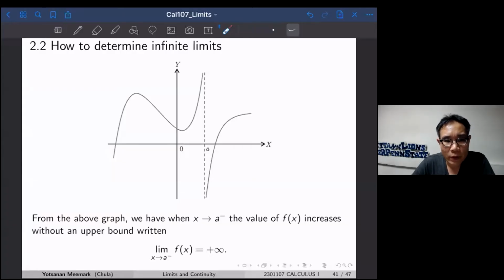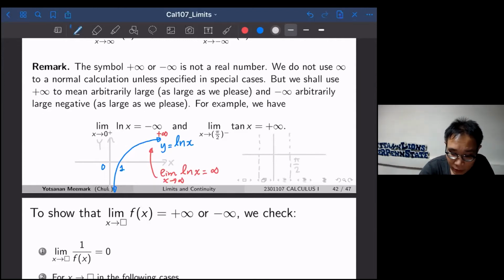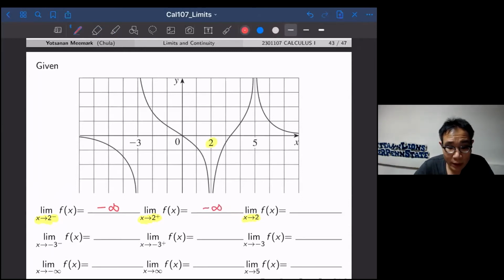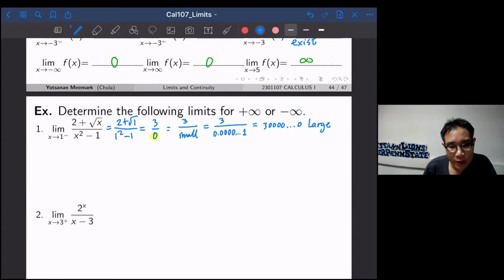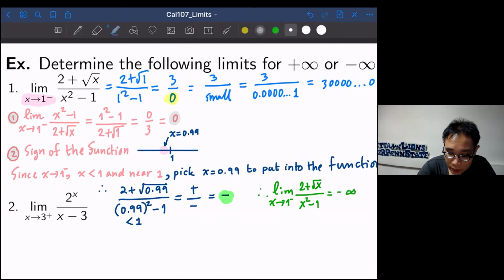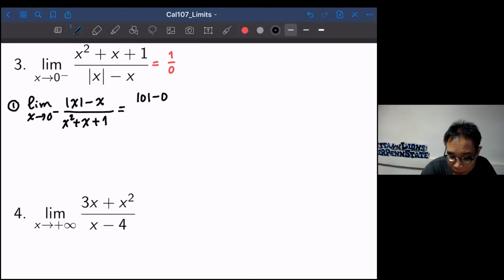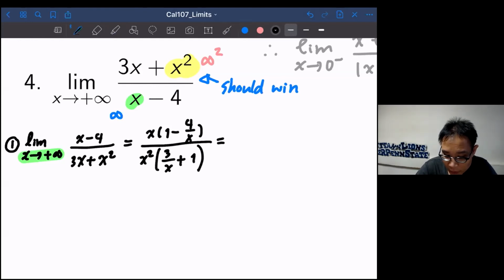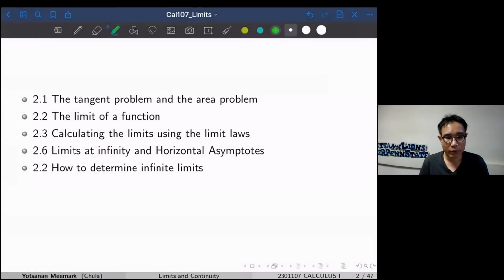05 Infinite Limits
Determining limits to be +∞ or -∞ and discussing vertical asymptotes.

00:00 How to determine infinite limits—vertical asymptotes
06:10 To show the limit is +∞ or -∞
09:53 Determine the limits from the graph
14:28 Example 1
22:20 Example 2
26:01 Example 3
29:24 Example 4